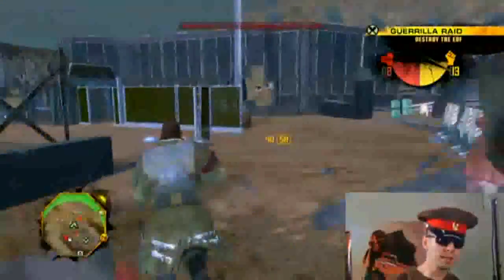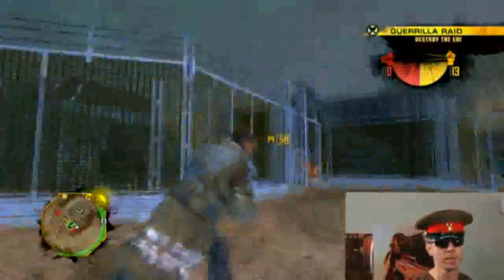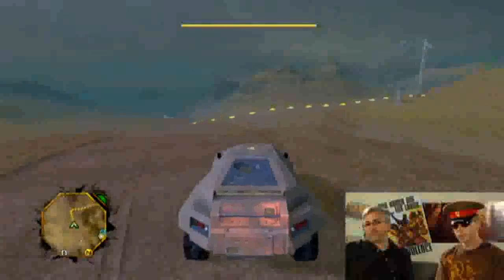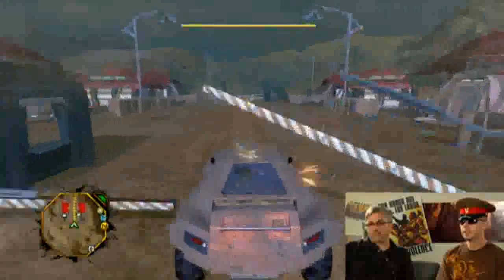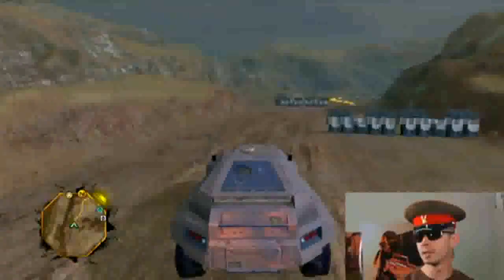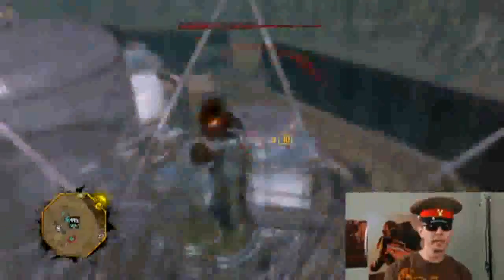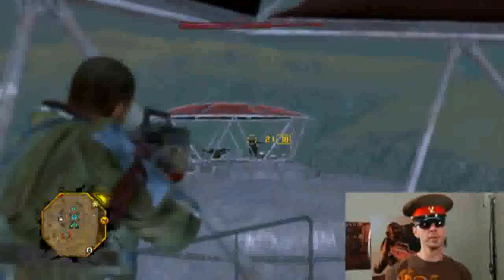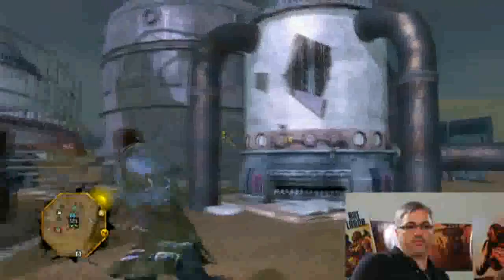Red Faction: Guerrilla Live Broadcast: Part 49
***SPOILER ALRERT, YOU HAVE BEEN WARNED***

Red Faction: Guerrilla Live Broadcast. Aired on the 29th of May. 6 hours of gameplay and information from volition!

How to use the summary: Look in this summary what you're interested in, after that go to part one (make sure annotations are enabled) and click on the part you want to see. You can also watch the whole 6 hours in order, just turn autoplay on.

Links to all the other parts: Part 1
Basic Information: Part 2
Opening Cutscene: ( 15 last seconds of Part 2)   Part 3
Tutorial Mission: Part 3-5
Second Cutscene: Part 5
Basic Gameplay Mechanics, Some random info: Part 6-10
Demolitons Master: Part 10
--- Audio crew joins: Part 11
Information about the audio: Part 11-12
First Mission: Part 11
Action Gameplay: Part 12-17
Q/A session (audio): Part 13-16
Demolitons Master: Part 14-15
EDF Assault: Part 17
--- Audio crew leaves: Part 18
Random gameplay: Part 18
Second Mission: Part 19-20
Demo of the Arc Welder: Part 20-21
EDF Assault: Part 20-21
Final Mission of Parker: Part 22
End of Parker   Driving to next safehouse: Part 23
--- Weapons and Vehicles crew joins: Part 23
Info about Armor: Part 23
Info about weapons and vehicles: Part 23-27
First Mission of Dust: Part 24-26
Info about the Walker: Part 24-25
Info about the Ostrich Hammer: Part 26
Heavy Metal (with tank): Part 27
House Arrest: Part 28
Random info: Part 29
Demolitions Master   info about Demolitions Master: Part 29
--- Weapons and Vehicles crew leaves: Part 30
Collateral Damage: Part 30-31
--- four volition employees join: Part 32
Information about Wrecking Crew: Part 32
Rampage on Pipeline: Grinder   Jetpack: Part 32-34
Total Chaos on Complex: Nano Rifle   Thrust: Part 34-35
Total Chaos on Vista: Thermobaric rocket   Tremor: Part 35-36
Total chaos on Cascade: Singularity bomb   Rhino: Part 37-38
Barrel Dash on Factory: Gauss rifle   Jetpack: Part 38-39
--- the four employees leave: Part 40
some random gameplay: Part 40-43
sneak peak at EOS: Part 43
--- story line/mission design crew joins: Part 43
info about the storyline: Part 43
info about the sectors: Part 44
Mission in Oasis: Part 44-45
Light Walker Gameplay: Part 44-45
some more info about walkers: Part 46
--- story line/mission design crew leaves: Part 46
Collateral Damage: Part 47
Guerrilla Raid: Part 48-49
--- Art design crew joins: Part 48
Info about the Art and some other stuff: Part 48-51
House Arrest mission: Part 50-51
Guerrilla Raid: Part 51
Heavy Metal: Part 51
Info about PC version: Part 51-52
--- Art design crew leaves: Part 52
random gameplay: Part 52-53
--- four volition employees join: Part 53
Rampage on Factory: Gauss rifle   Jetpack: Part 53-55
info about weapons: Part 53
info about the HUD: Part 54
Rampage on Pipeline: singularity bomb   Thrust: Part 55-56
Barrel Dash on Cascade: singularity bomb   Thrust: Part 56-57
Barrel Dash on Cascade: thermobaric rocket   Tremot: Part 57-58
Total Chaos on Cascade: Grinder   Tremor: Part 58-59
Escalation on Pipeline: Remote Charges   Jetpack: Part 59-60
--- four volition employees leave: Part 60
total Chaos on Complex: Singularity bomb   Thrust: Part 60
little Q/A session: Part 61
Ostich Video: Part 62
--- two volition employees join: Part 62
Info about Ostrich Hammer: Part 63
Info about the sounds: Part 63
Ostrich Hammer gameplay: Part 64-65
little info about multiplayer: Part 65
total Chaos on Factory: singulairty bomb   Jetpack: Part 65-66
--- a multiplayer programmer joins: Part 67
info about multiplayer: Part 67-74
--- another volition employee joins: Part 68
Multiplayer Demo Gameplayer: Part 68-74
--- The two volition employees leave: Part 74
The end: Part 75